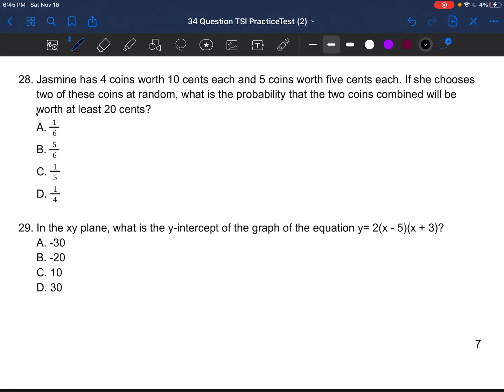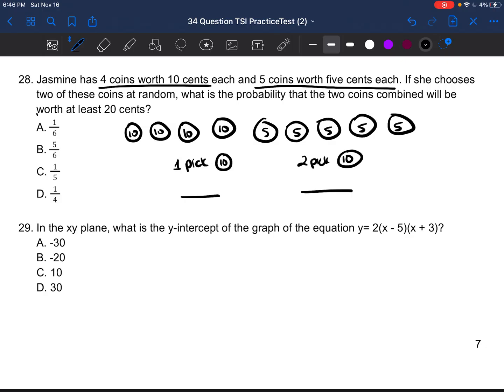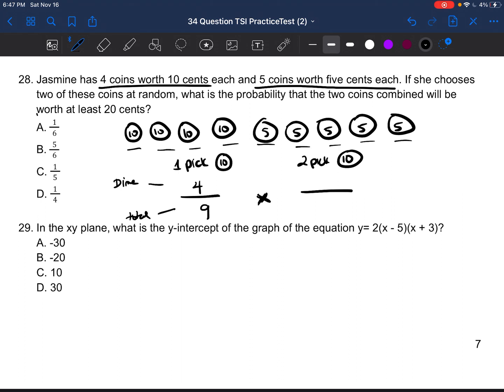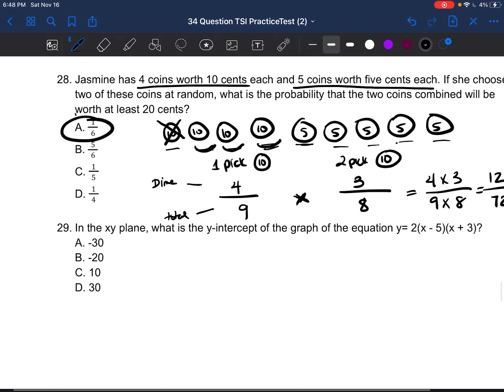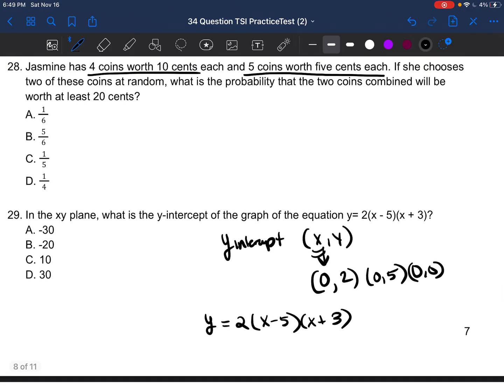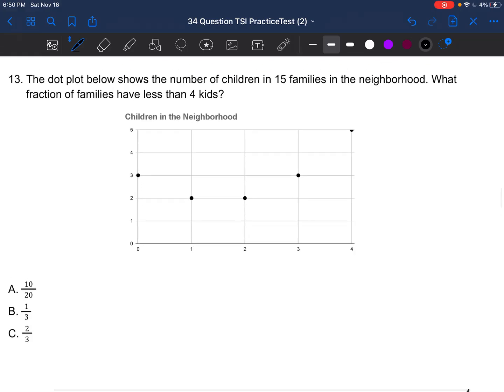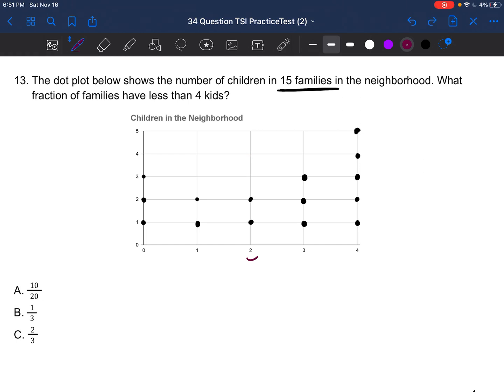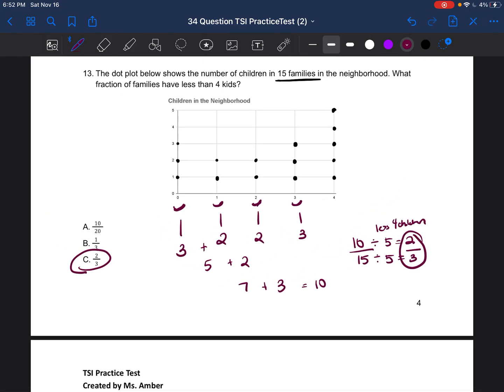TSI MATH TEST PREP - Probability Questions, Dot plots, & solve for y-intercept…